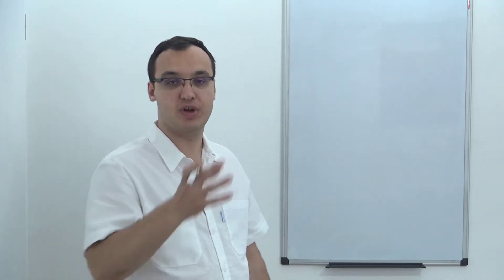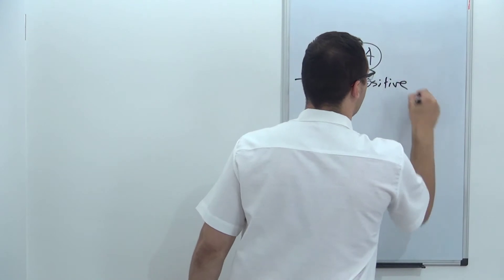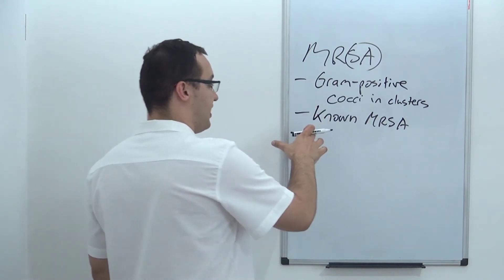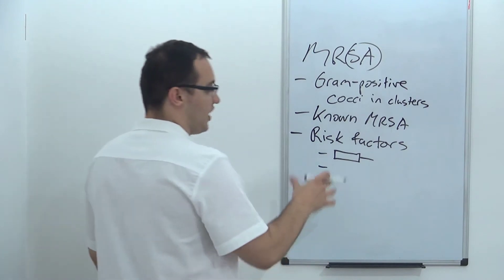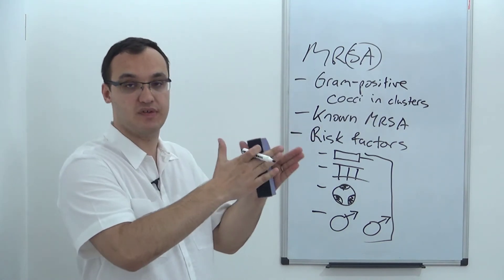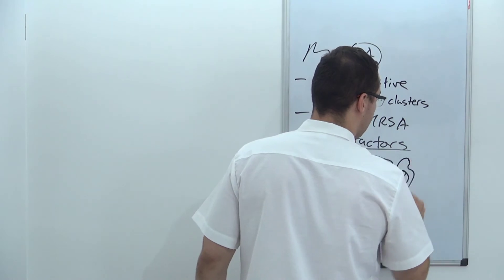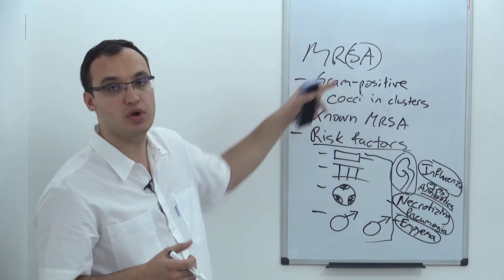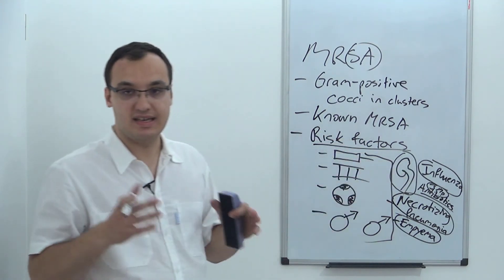Pneumonia: Risk factors for MRSA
Risk factors for MRSA